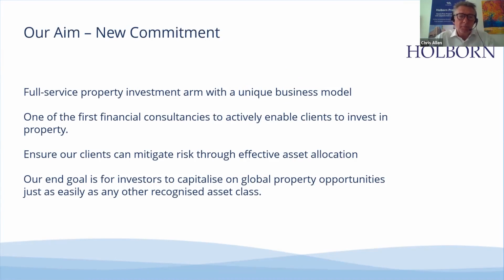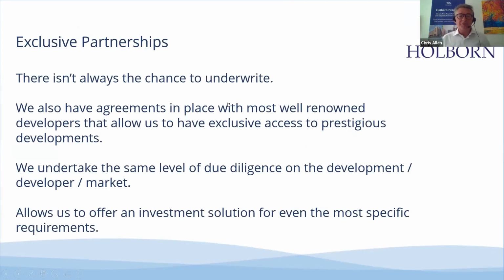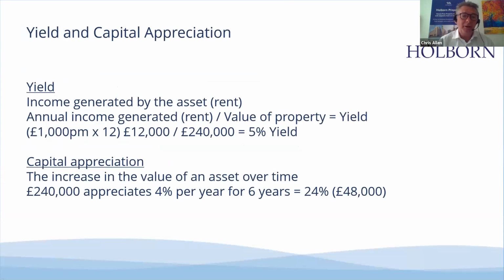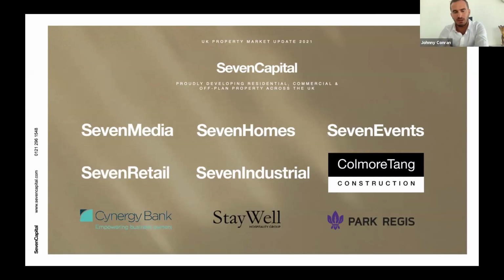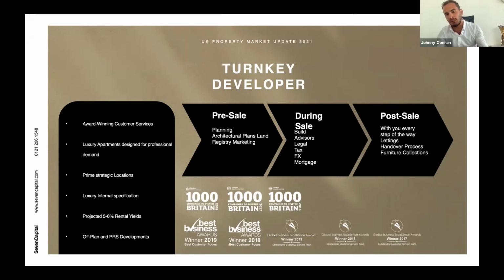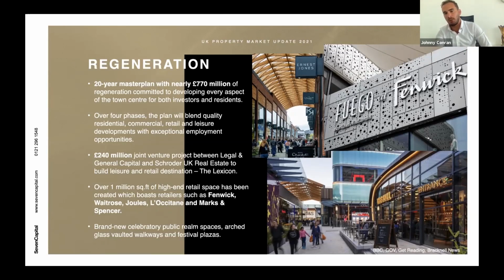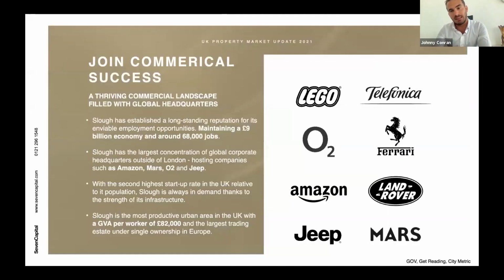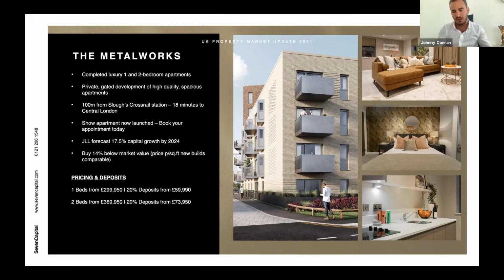UK investment property made simple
Join our panel of Holborn and One Global property experts as they will take you through everything you need to know about investing in the UK property market.

One Global Property Service will discuss the latest trends and activity within the UK market and explain how to identify the best investment properties.

Darren Crocker, Holborn’s Senior Mortgage Consultant, will be able to answer all your questions in regard to financing your property and find a solution that best suits your needs.

Key Points

Best locations to invest
The buying process
Entry-level financial requirements
Mortgage options
Full management and tenancy service
Getting someone else to buy your property for you through rental payments

If you would like to get in touch with our experts, please visit the webinar